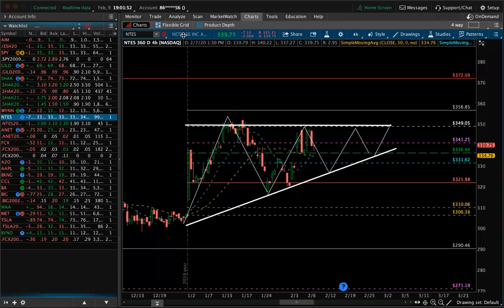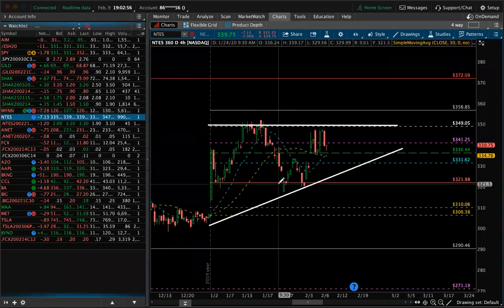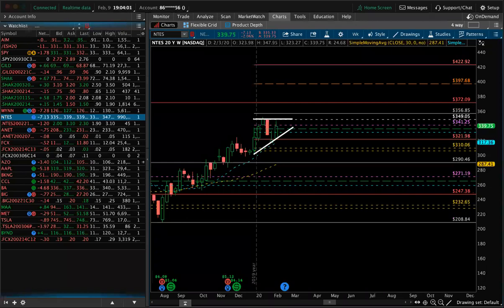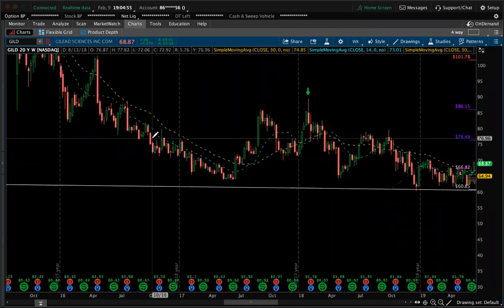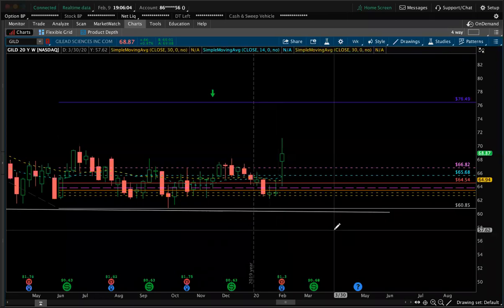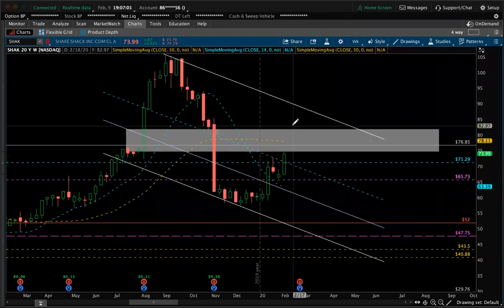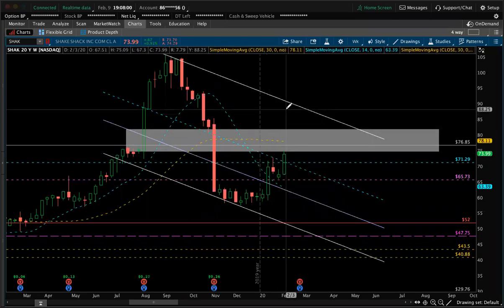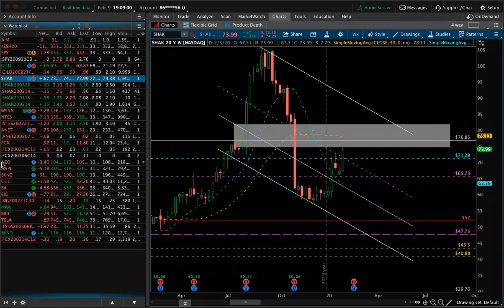Sunday PreCap: $NTES $GILD $SHAK well speak on others later this week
Recaping and staying focused on what we already are in!